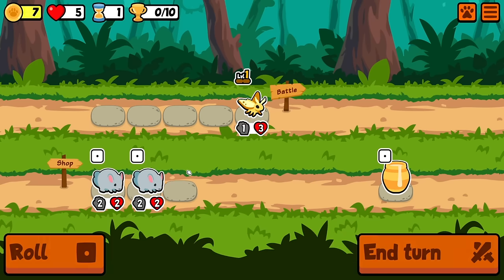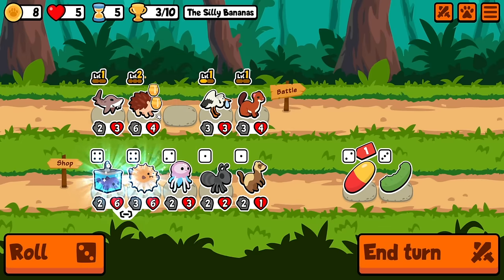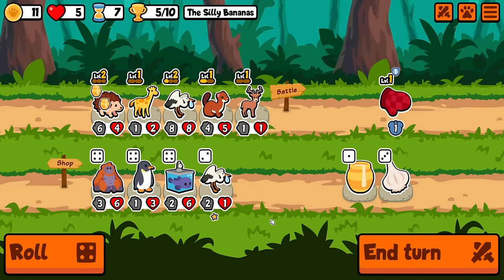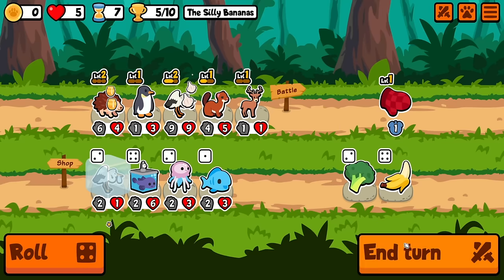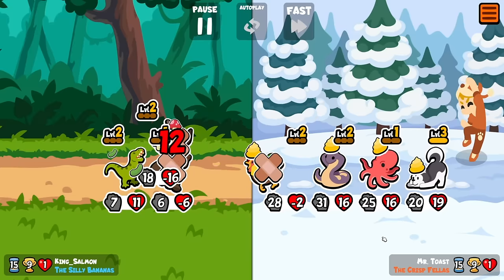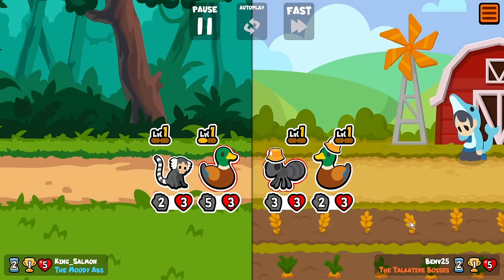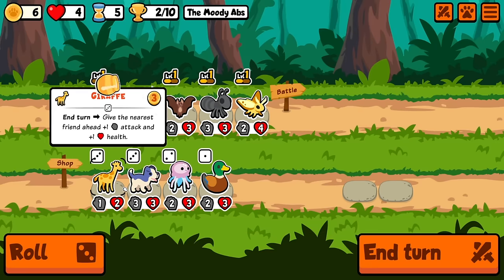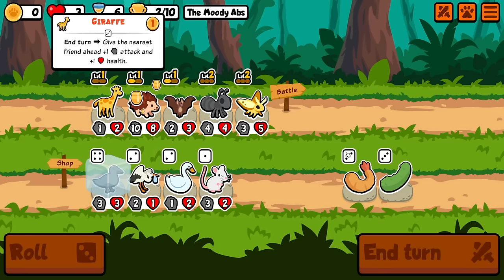This Destroys Summon Teams | Super Auto Pets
Hey Everybody, I am doing a fun build with the panther and we are using the skewer. The skewer acts like a weaker chili but reaches to 2 pets behind and when paired with the panther can be deadly.

Monitor Arm:

Office chair:

Office chair roller blade wheels: